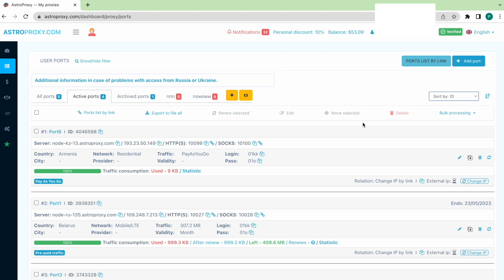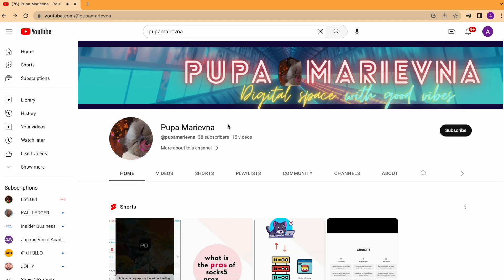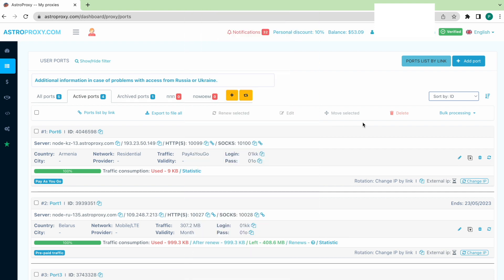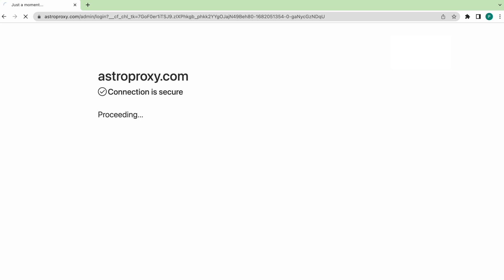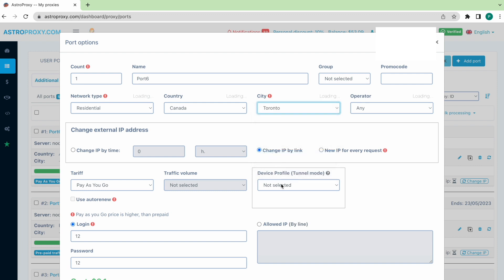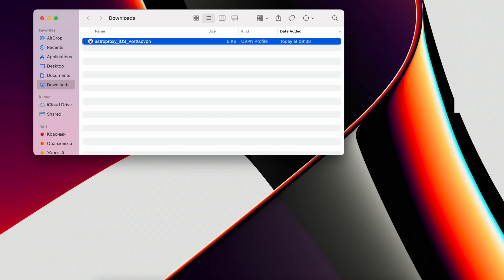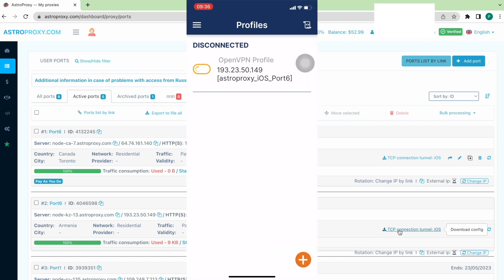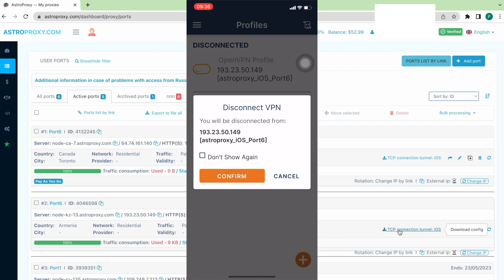How To Change IP Address On iPhone (+ iOS )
Let's change IP address in a couple minutes.

When do we need to change our IP?
Possible reasons: our public IP address was banned from instagram, games, websites...etc...

Save this instruction so you don't lose it.

- How would you explain to a child what a Proxy is?
- What did you miss in the video?
- And for what purposes do you plan to use Proxies?

I would be delighted to help if you have any questions.

Treat me with a coffee and a cheesecake:

BTC - bc1qtfrvhhr837zqfzuha0lv60cwx0r995gupvdkc7
ETH - 0xf14C58e27c1aC28D051242D282f2AC62F1cf3Ca3
USDC (erc20) - 0xf14C58e27c1aC28D051242D282f2AC62F1cf3Ca3
BUSD (erc20) - 0xf14C58e27c1aC28D051242D282f2AC62F1cf3Ca3

Pupa appreciates your kind generosity😘🤗